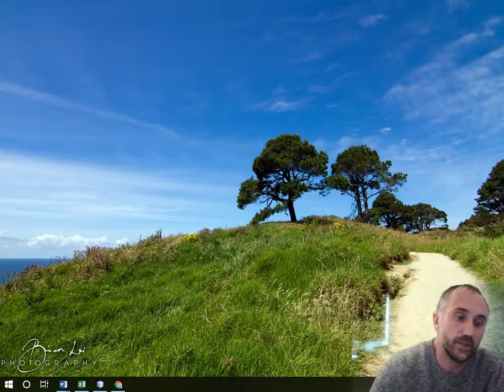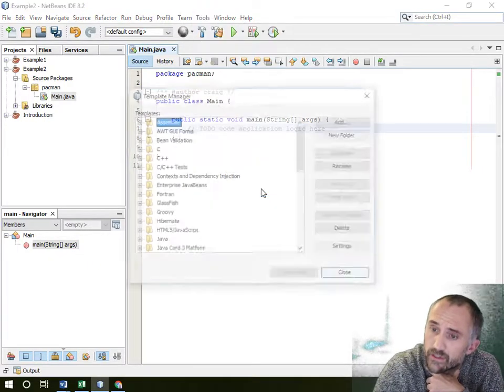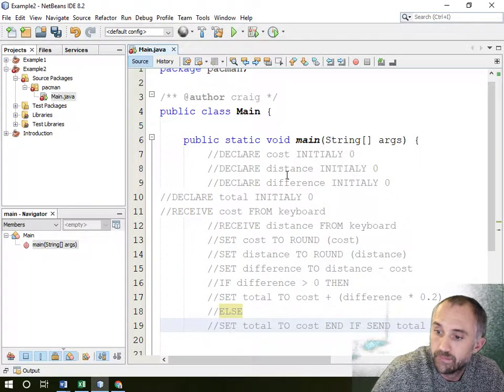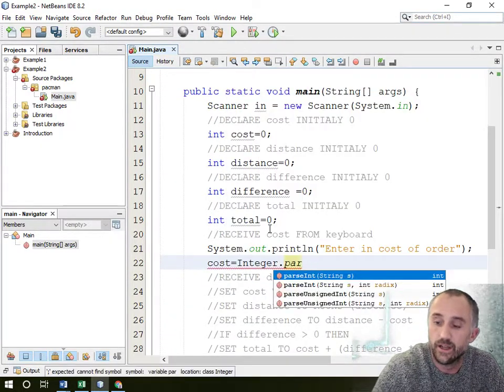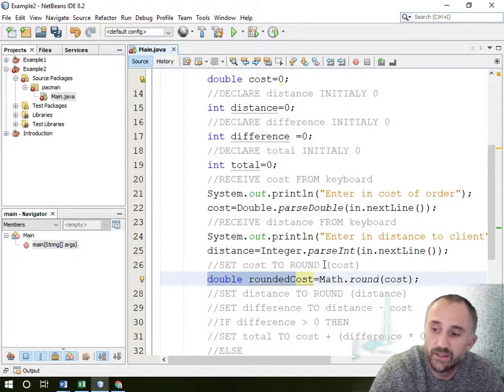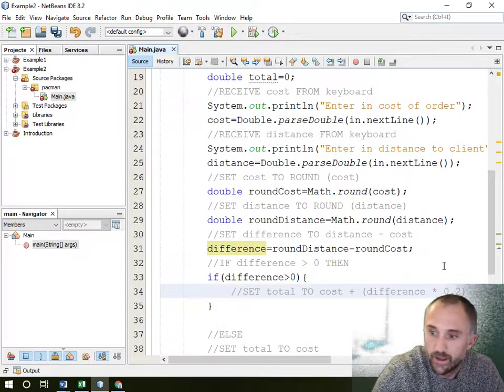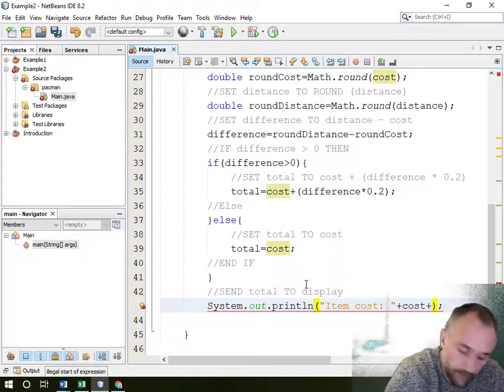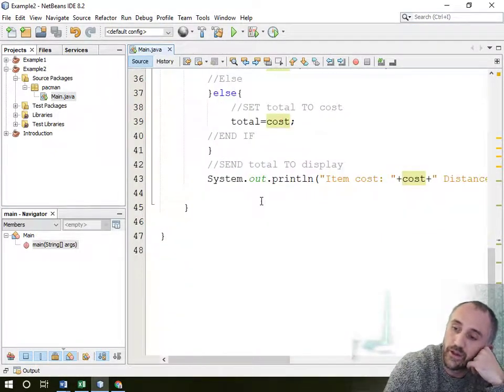Example 2 N5 notes coded into JAVA